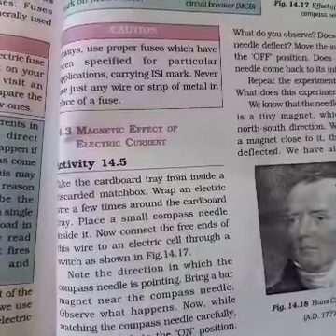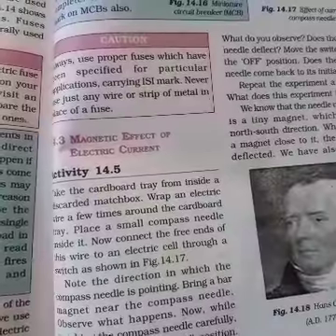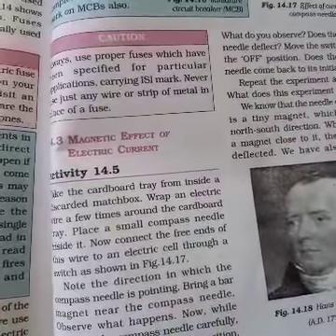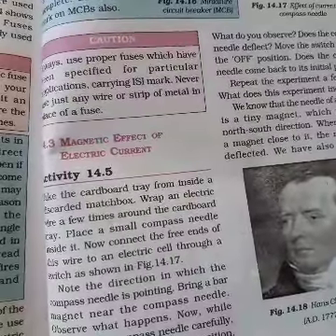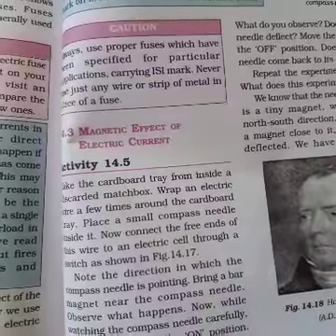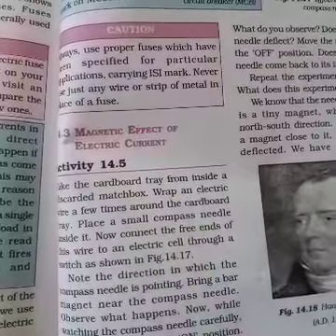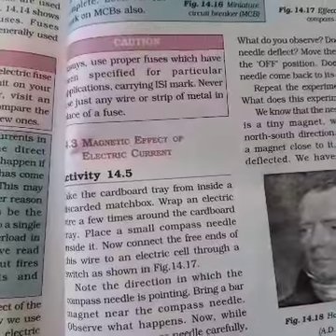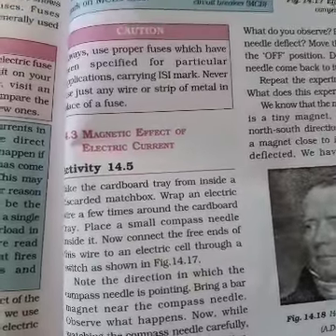Class 7, Subj Physics, Ch 14( Part 39)